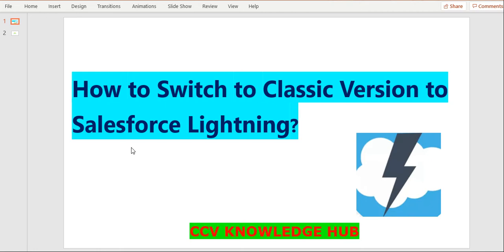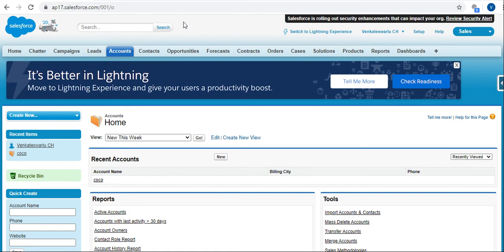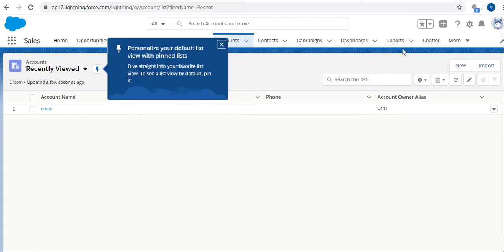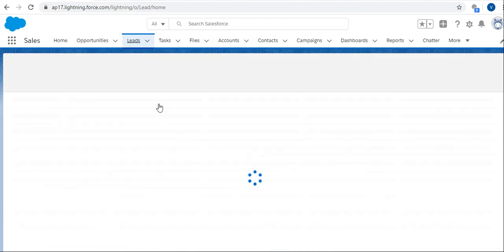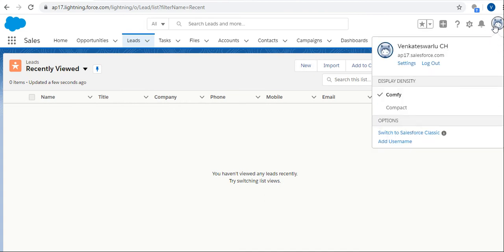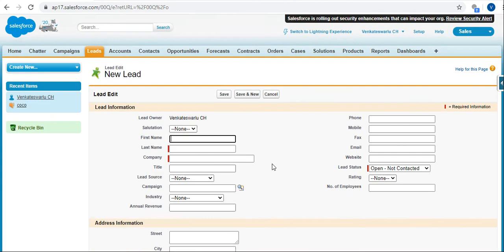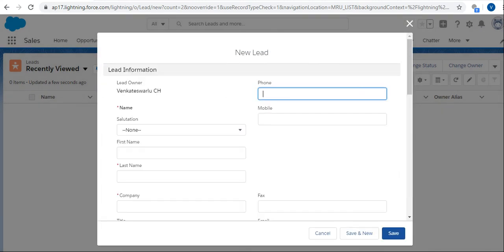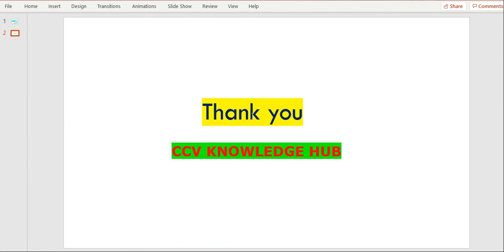Salesforce Lightning-2 (How to Switch to Classic Version to Salesforce Lightning?)